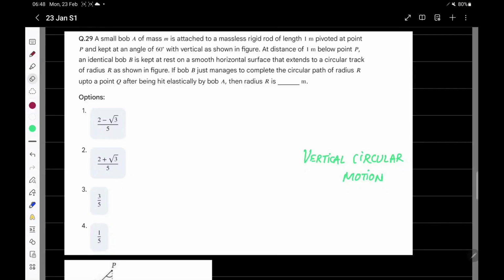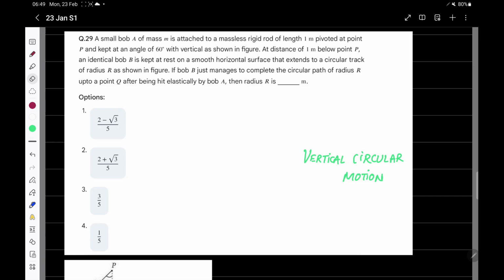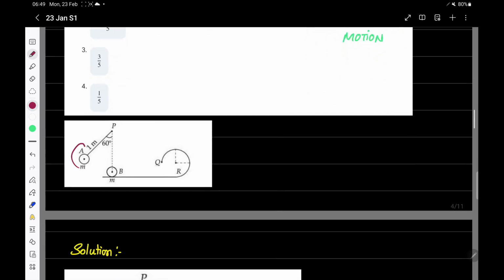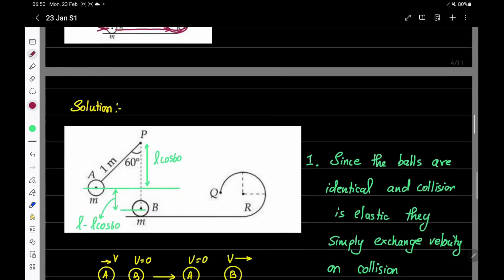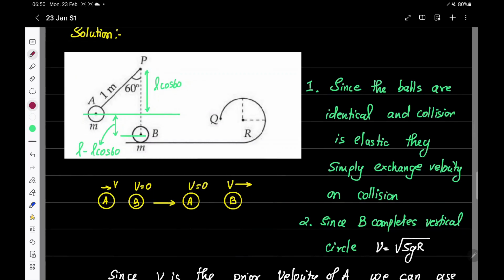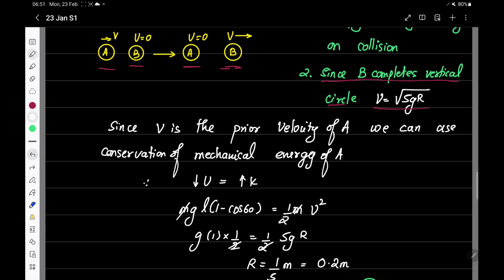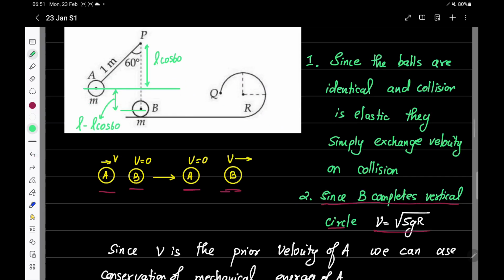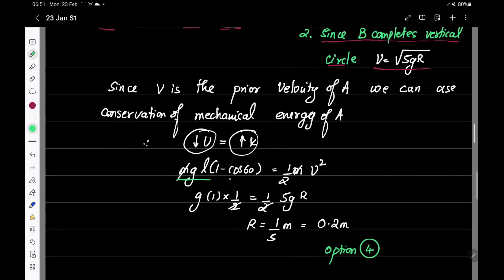VCM & Elastic Collision | JEE Mains 2026 Solution | 23 Jan Shift 1 | Physics Unlocked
Solving a high-level JEE Mains 2026 (23 Jan, Shift 1) problem that combines the principles of Elastic Collisions, Conservation of Mechanical Energy, and Vertical Circular Motion (VCM). We provide a first-principles derivation to find the required radius for a bob to complete its circular path.

🚀 Question:
A small bob A of mass $m$ is attached to a massless rigid rod of length $l = 1$ m pivoted at point $P$ and kept at an angle of $60^\circ$ with vertical as shown in figure. At distance of $1$ m below point $P$, an identical bob $B$ is kept at rest on a smooth horizontal surface that extends to a circular track of radius $R$ as shown in figure. If bob $B$ just manages to complete the circular path of radius $R$ upto a point $Q$ after being hit elastically by bob $A$, then radius $R$ is ____ m.

Options:
1. $\frac{2 - \sqrt{3}}{5}$
2. $\frac{2 + \sqrt{3}}{5}$
3. $3/5$
4. $1/5$

🔍 Detailed Step-by-Step Solution:

1. Velocity of Bob A before Collision:
Using conservation of mechanical energy for Bob A from its initial position to the bottom:
$\Delta U = \Delta K$
$mgl(1 - \cos 60^\circ) = \frac{1}{2}mv_A^2$
$g(1)(1 - \frac{1}{2}) = \frac{1}{2}v_A^2 \implies v_A = \sqrt{g}$

2. Elastic Collision between Identical Masses:
Since the bobs are identical and the collision is elastic, they exchange velocities.
$v_B = v_A = \sqrt{g}$ and $v_A' = 0$.

3. Condition for Vertical Circular Motion:
For Bob B to just complete the circular track of radius $R$, the velocity at the bottom must be:
$v_B = \sqrt{5gR}$

4. Finding Radius R:
$\sqrt{g} = \sqrt{5gR}$
Squaring both sides: $g = 5gR$
$R = \frac{1}{5} = 0.2$ m.

📌 Timestamps:
0:00 - Introduction to the Problem
0:55 - Analyzing the Physical Setup
1:15 - Step 1: Elastic Collision & Velocity Exchange
1:48 - Step 2: Critical Velocity for VCM Derive
2:03 - Step 3: Energy Conservation for Bob A
2:47 - Step 4: Final Calculation & Solving for R
2:54 - Conclusion & Final Answer (Option 4)